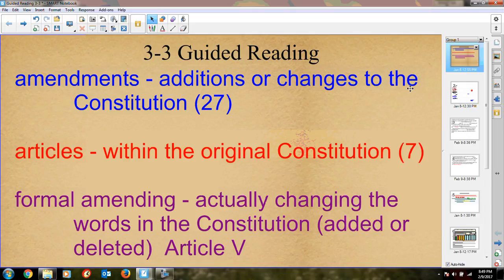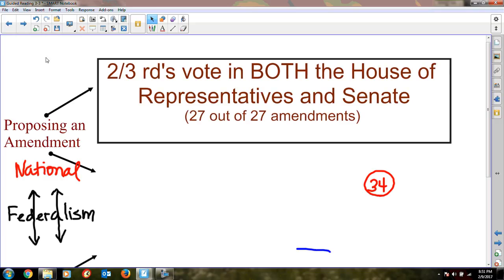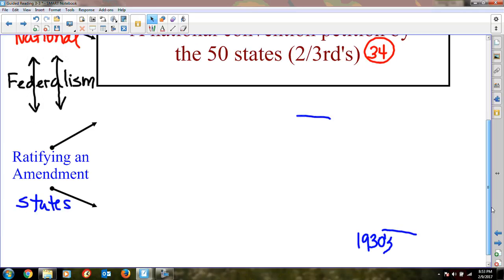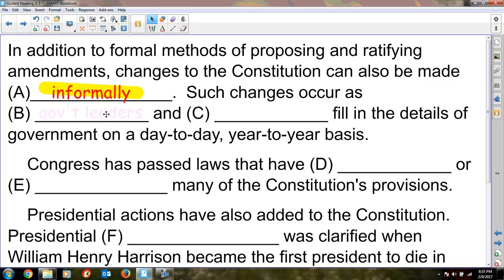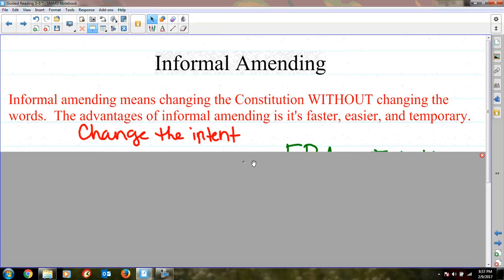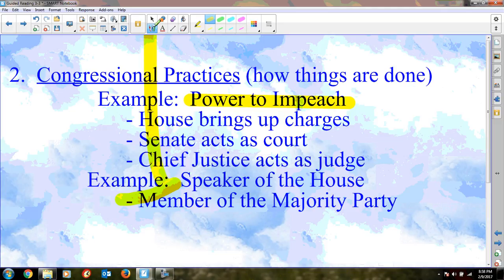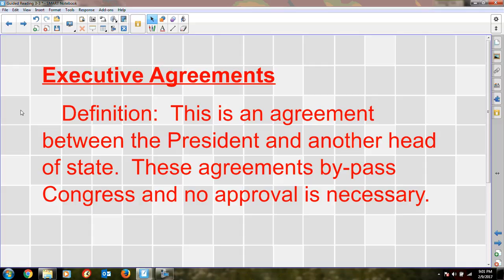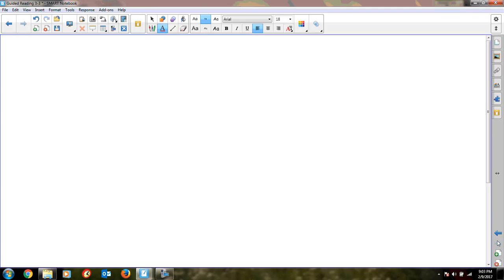Amending the Constitution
Watch this Video and complete the Guided Reading that accompanies the video.  You will need an extra sheet of paper for some additional notes.